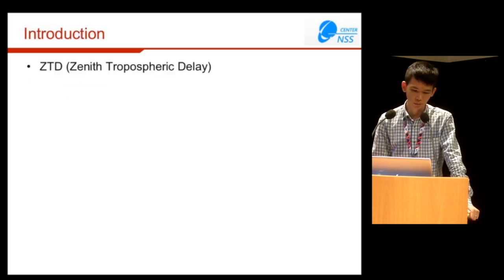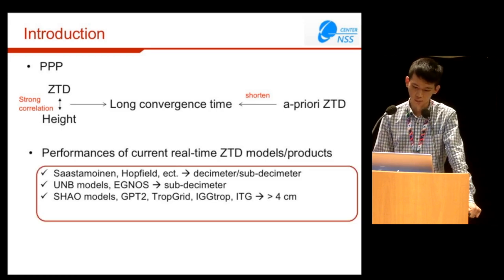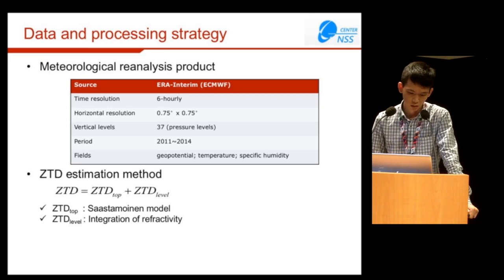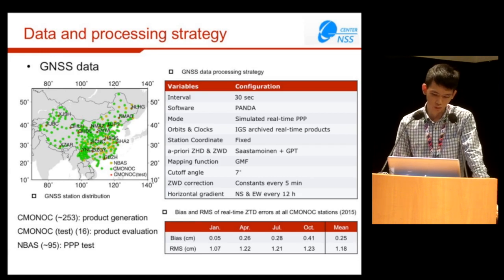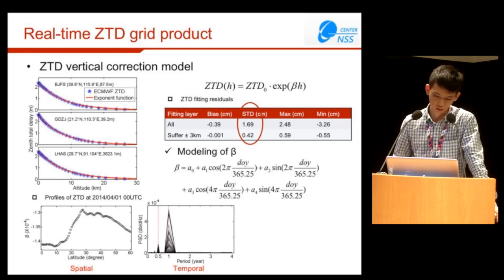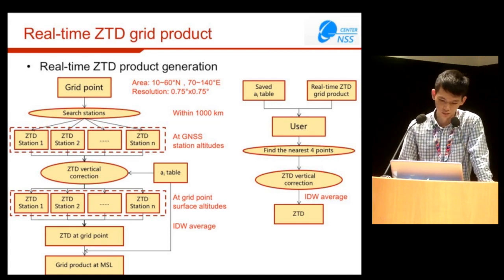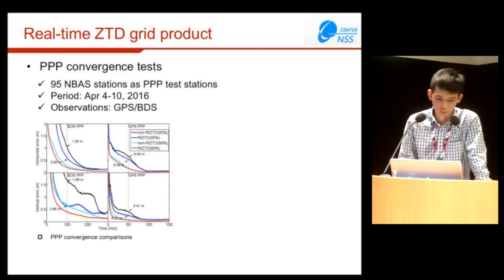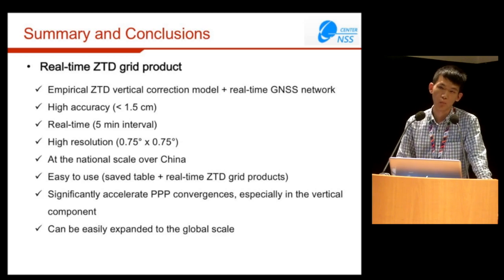W2017 PY04 08 Zhang